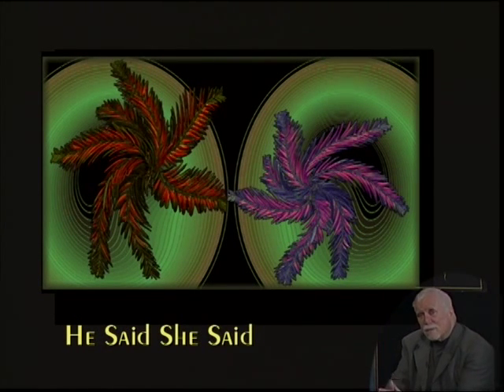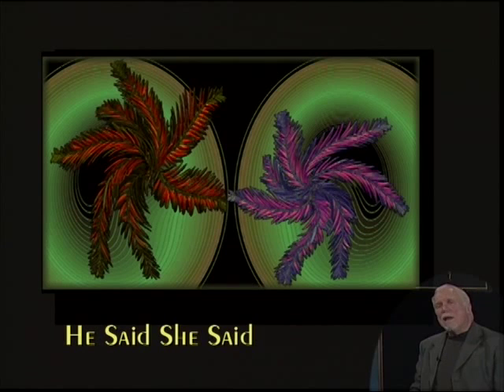Digital Art with Peter Schenk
Peter Schenk describes his process of capturing images of found objects using a high resolution scanner and manipulating those images using Photoshop to construct his creative photography.